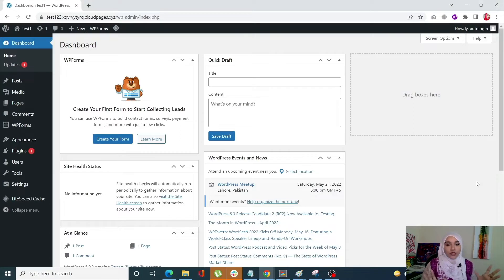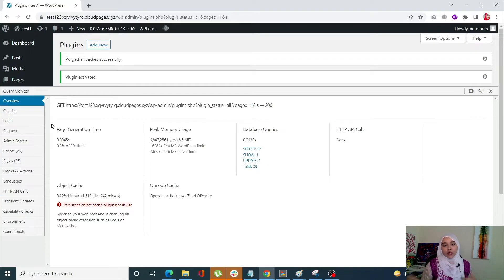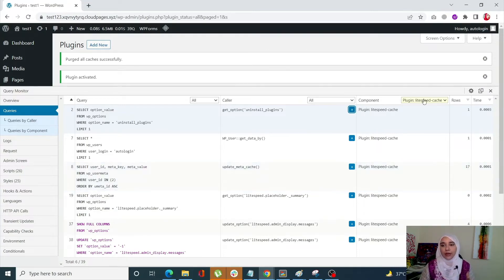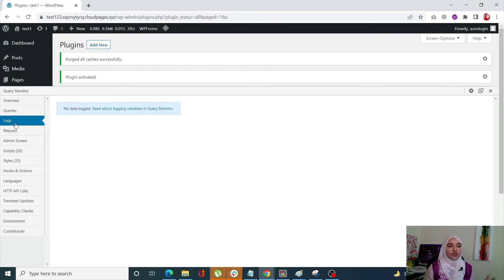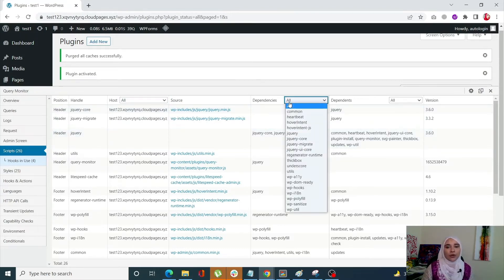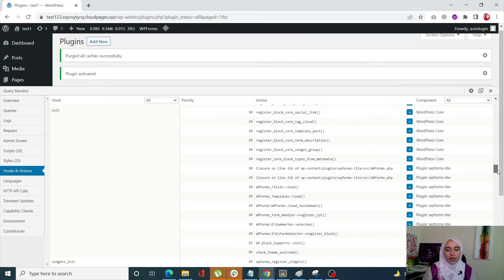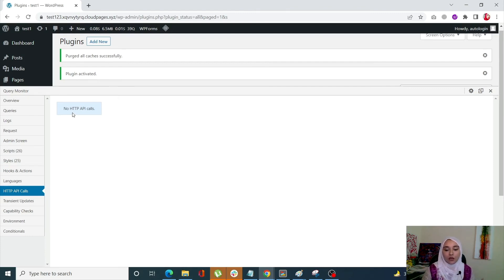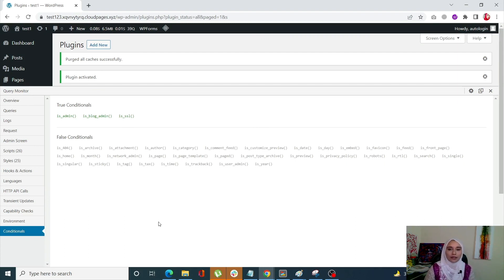Query Monitor - Easily Debug and Improve WordPress Performance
In this tutorial we will learn how to use Query monitor plugin to find out the reasons for slow performing WordPress site.

Deactivating plugins until you find the bottleneck is usually the best way to identify a troublesome plugin.

However, there's a more efficient and faster way to do it. In order to solve this issue, Query Monitor was created. Your WordPress site will become more efficient, you can debug performance issues, and you'll gain a better understanding of your site.